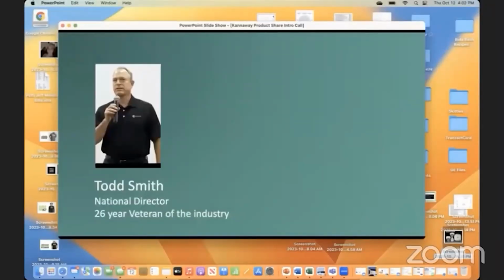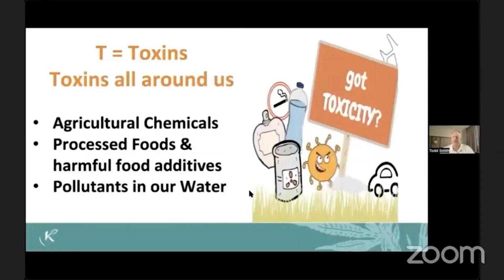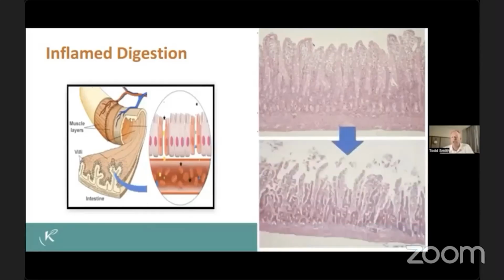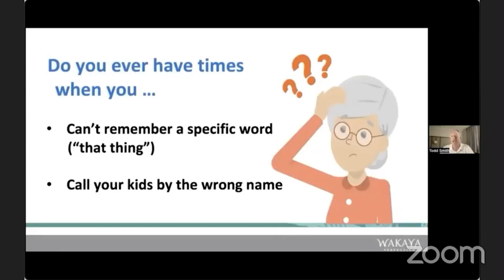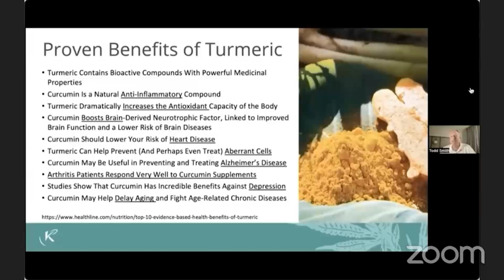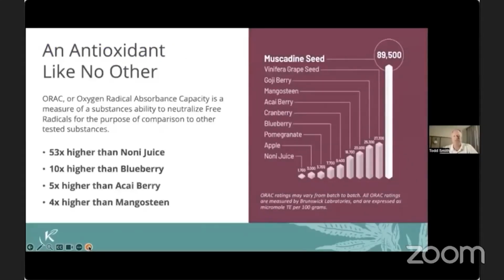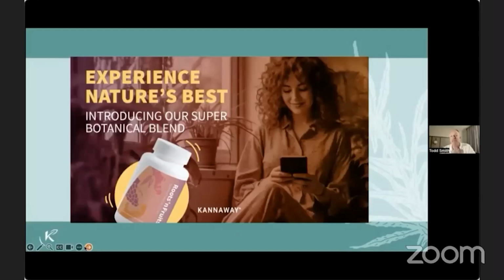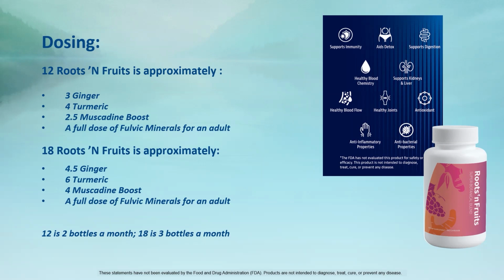Episode 152: GTM Heirloom Botanicals (formerly Roots N Fruits)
Learn all about the GTM Heirloom Botanicals (formerly Roots 'N Fruits Product)! This incredible product is a blend of Ginger, Turmeric, Muscadine Boost, and Botanical Minerals!